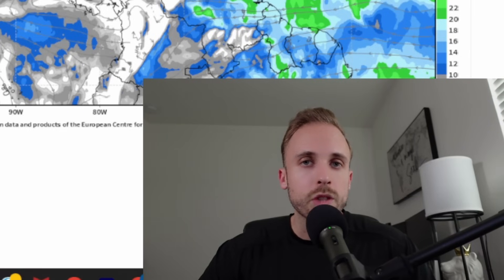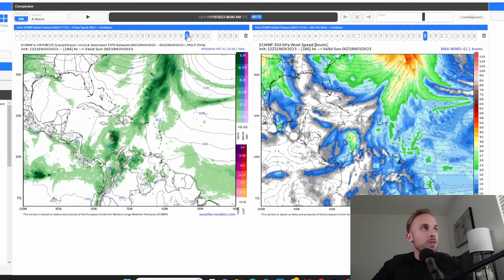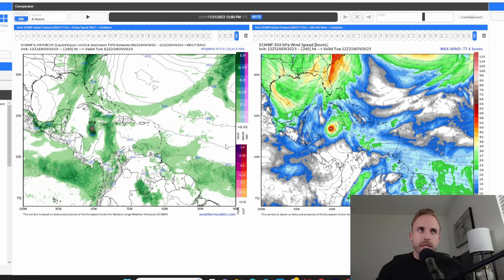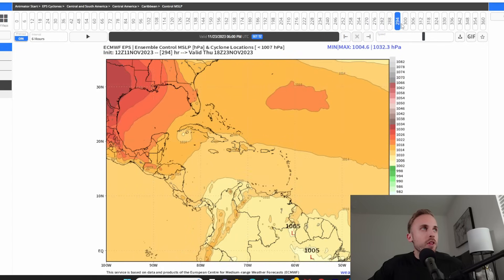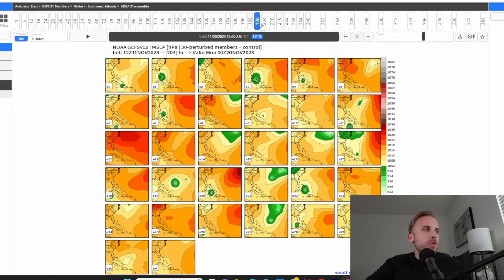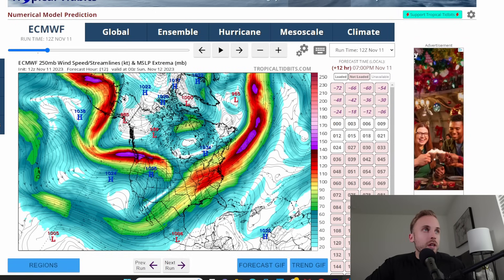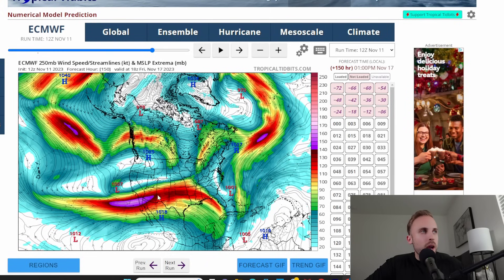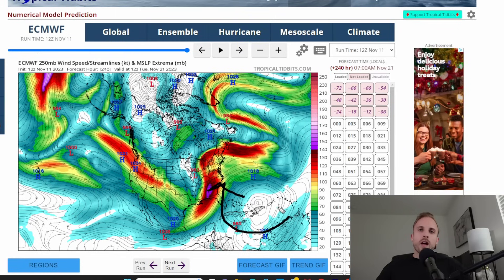Concerning Trends - New Potential Tropical Impacts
Over the last 72 hours we've seen dramatic fluctuations in the forecasts for our potential tropical feature in the southern Caribbean. However, the European control members insist this could spin up a bit stronger than initially analyzed, and move west as opposed to east. Two primary end results are discussed in todays video. We're also continuing to see trends projecting our Gulf of Mexico storm becoming far more aggressive for us in the Southeast.